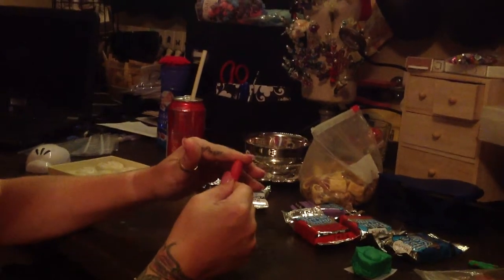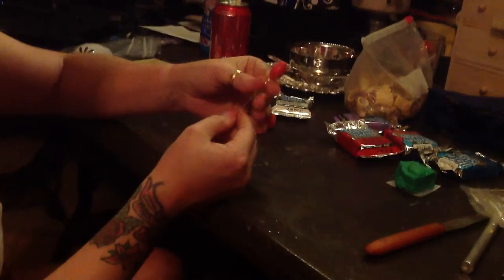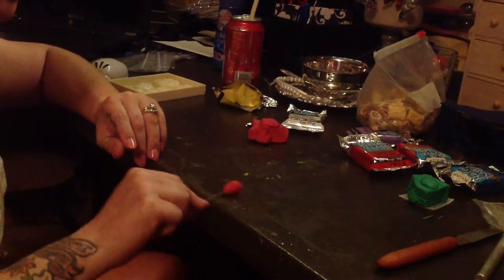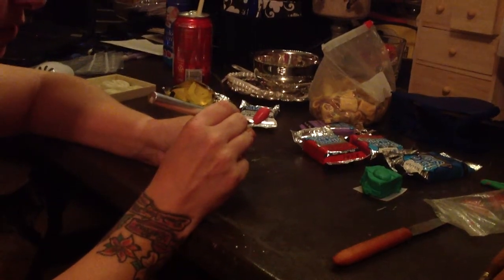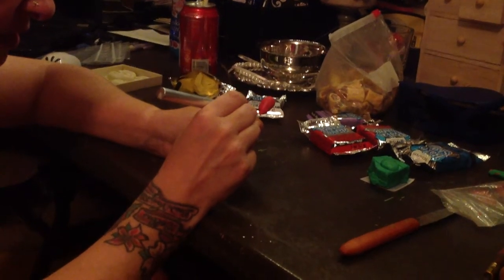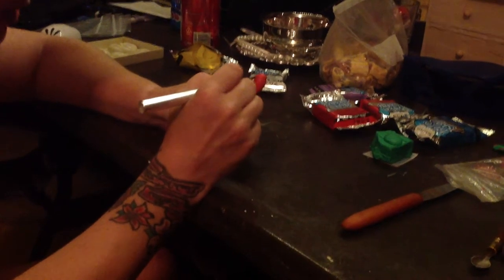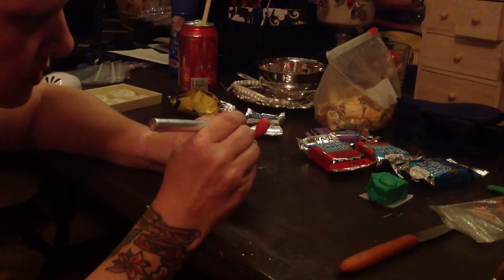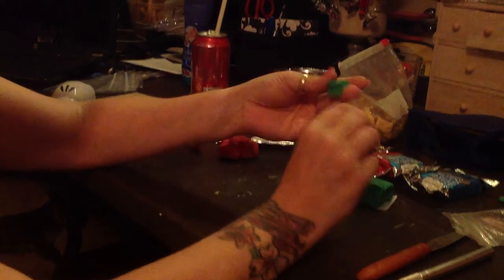p1 How to make a polymer strawberry stick pin